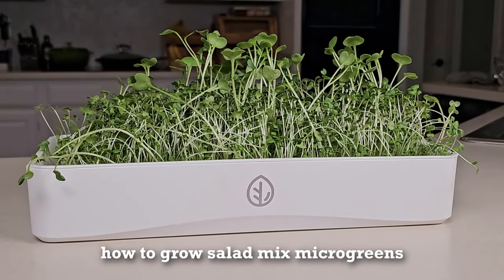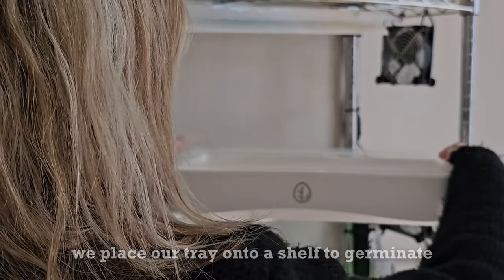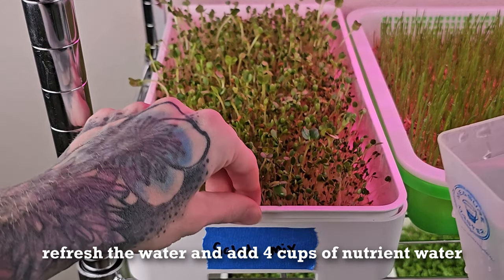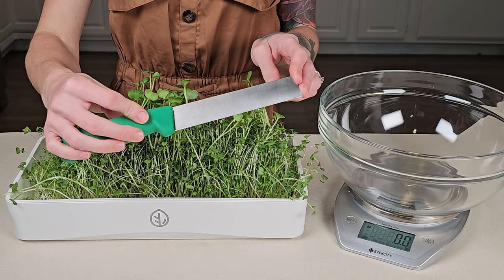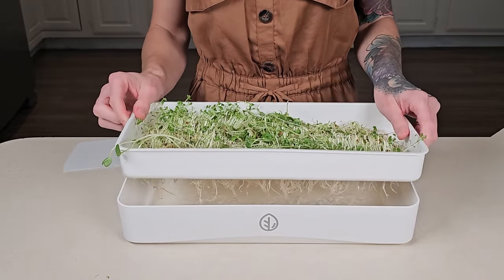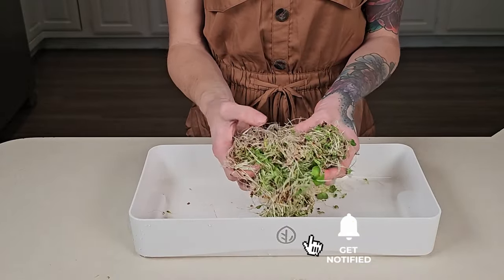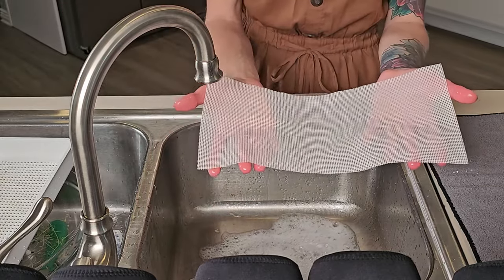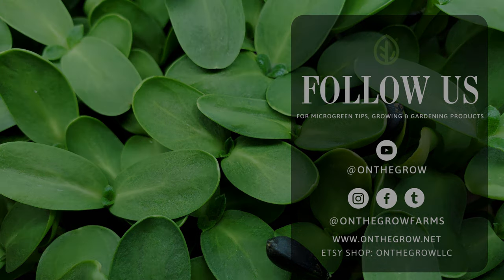How to Grow Microgreens at Home Without Soil | Easy Silicone & 7x14 Tray Kit Method | Salad Mix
🌱 In this video we share with you how we grow a premade Salad Mix Microgreen seed that we bought off of amazon, using our 7x14 white tray kit with the Silicone grow medium that our kit comes with! If you want to learn more about in depth about our silicone medium, as well as how to clean & sanitize it, we highly suggest reading our full in depth blog

✨️✨️ This kit has become a favorite amongst our customers, and if you're curious what they are saying, here's one of our reviews from our website ➽  "...The setup is very easy, and watching OTG videos helped take the guess work out of how much seed and water to use. The real reason I stick with these trays is the ease of water maintenance. My work schedule fluctuates drastically from day to day so being able to simple check the water every 2-3 days is great. I don't have that option with the green trays and the plants would ultimately suffer due to my laziness and forgetfulness. This tray also feels good in the hands. The plastic construction is thick. I'm not afraid of it breaking if I drop it or am a bit rough with it in the sink. You can tell it was built to last for years of use. One trays of microgreens last my family of 3 about 4 days so having 2 for a particular plant makes sure our family never runs out of something we enjoy such as broccoli." ✨️✨️

We utilized our home-grow rack (build video coming soon) to grow these microgreens to harvest! And are very satisfied with the amount this single tray produced for us!

The kit seen in this video is sold on our direct links are linked below. Seeds are sold separately!

Happy growing y’all!

🎶Music track = We're Gonna Be Okay by Cody Francis